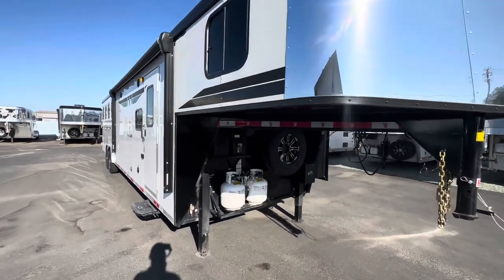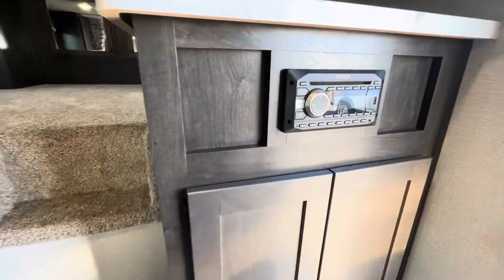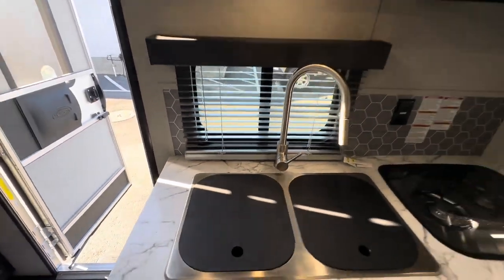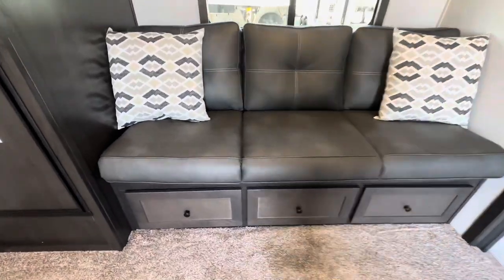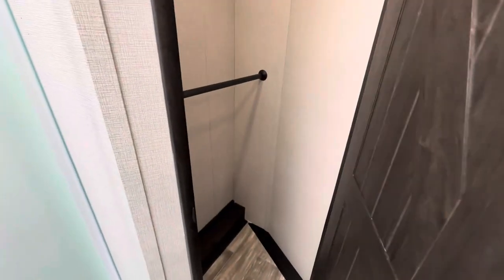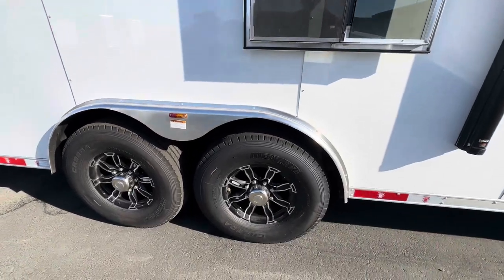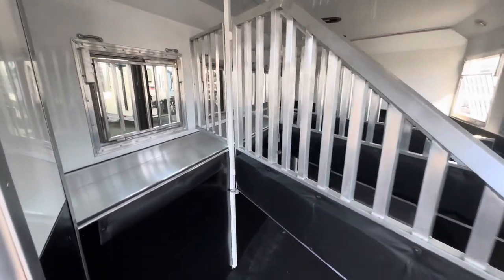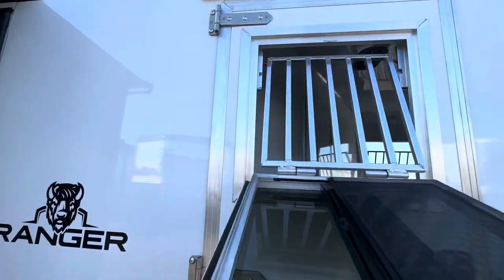2024 Bison Ranger 8411 Slide out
Check out the NEW 2024 Bison Ranger 8411 slide out!